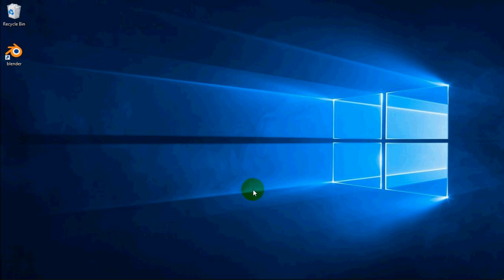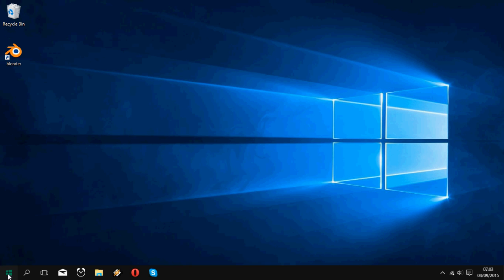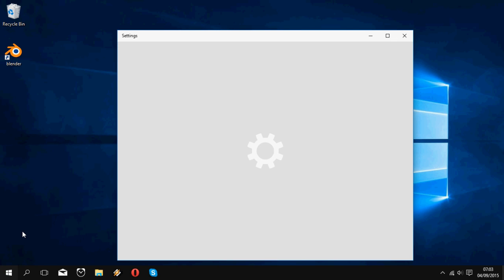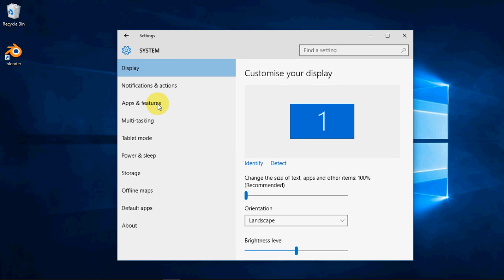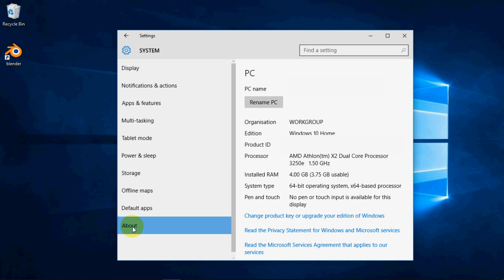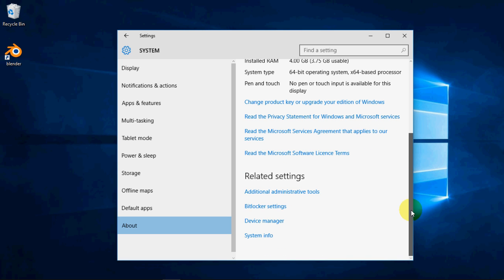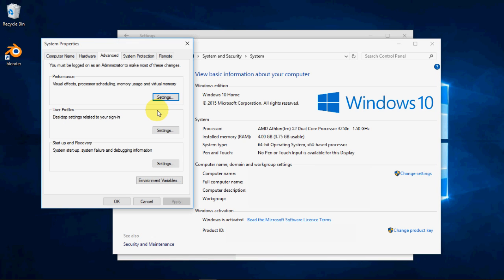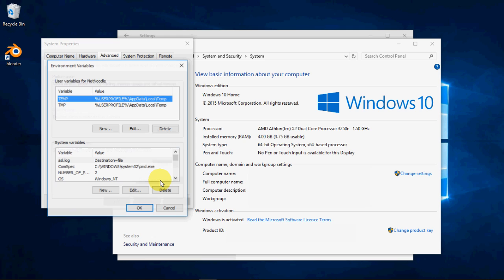Windows 10 PythonPath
Where is the darn dialogue to add PythonPath to Windows 10?!
Windows 10 Environment Variables is in the same place as it is/was for Windows 7 and Windows 8 except getting to it is slightly different.
For shortcut/quick access: type "env" in Startmenu "Search".